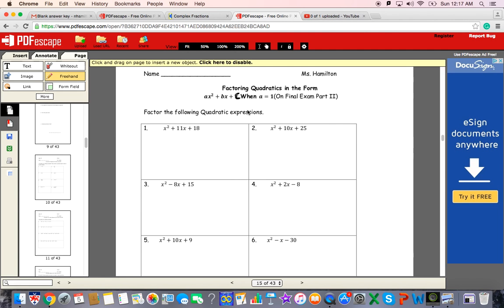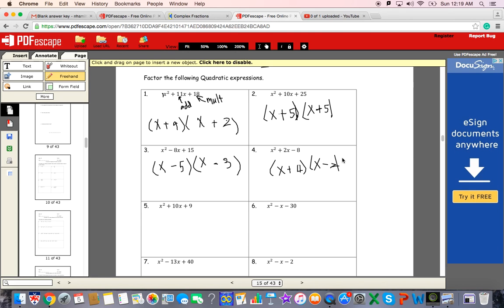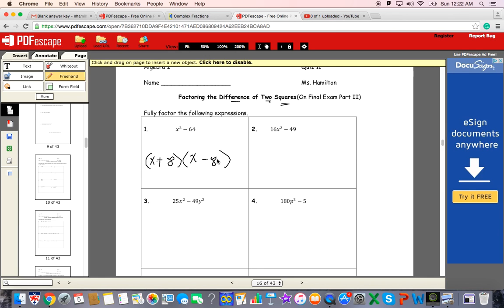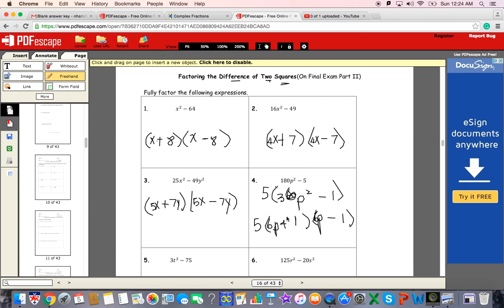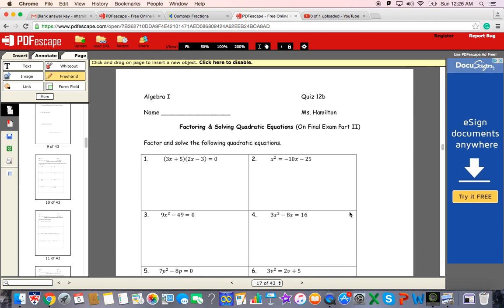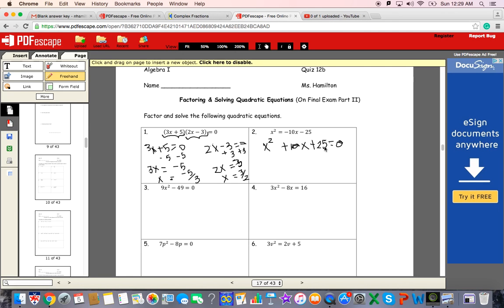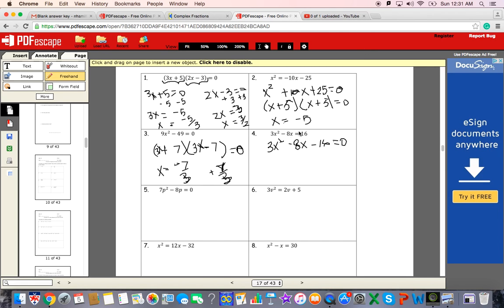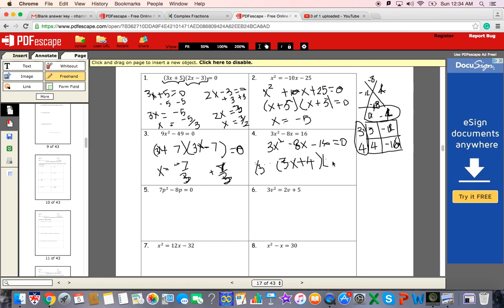Algebra I Final Exam Review Part 2b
Quizzes 10, 11, and the first have of 12
*Factoring when a is 1
*Factoring the Difference of Two Squares
*Factoring and Solving